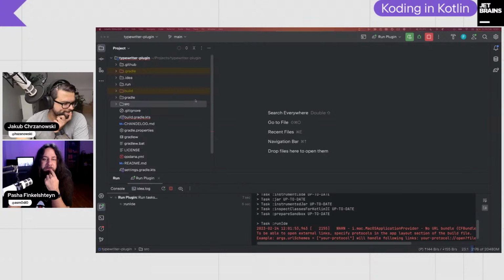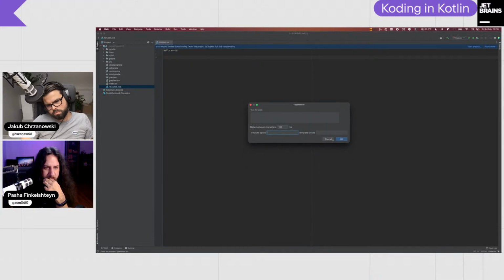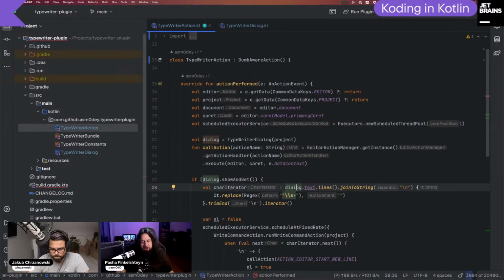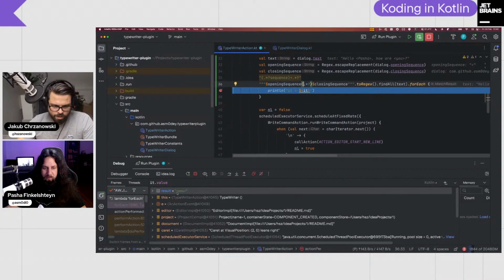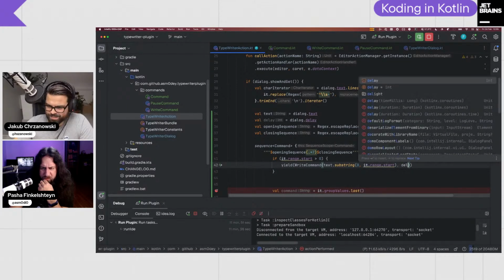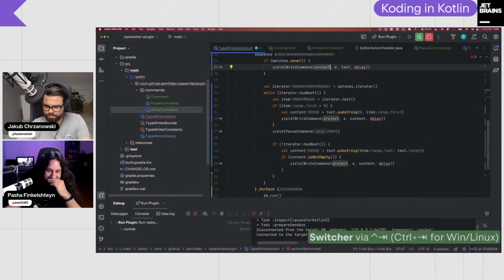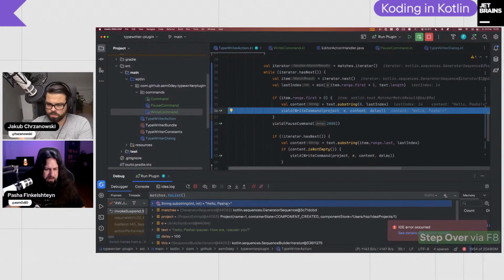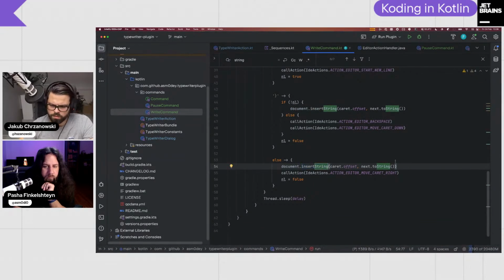Koding in Kotlin: Plugins. Improving Typewriter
In this episode, Jakub and Pasha are trying to improve the Typewriter Plugins: plugin for JetBrains IDEs that allows imitating code typing in IDE. Semi-successfully!